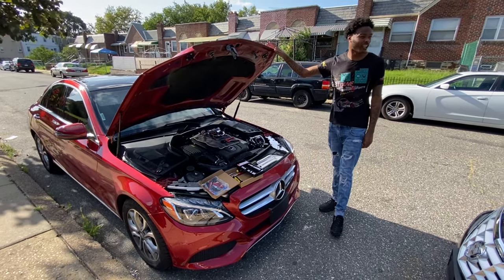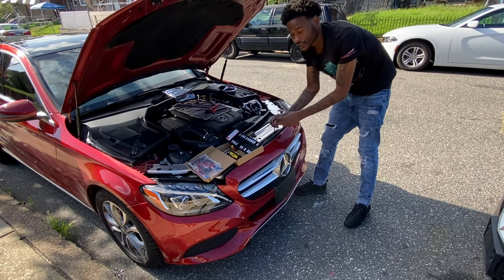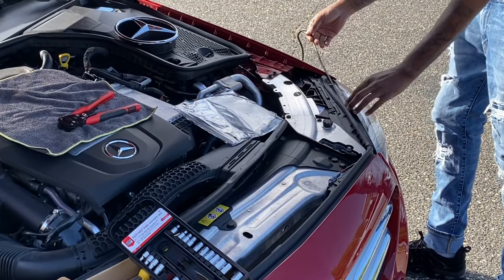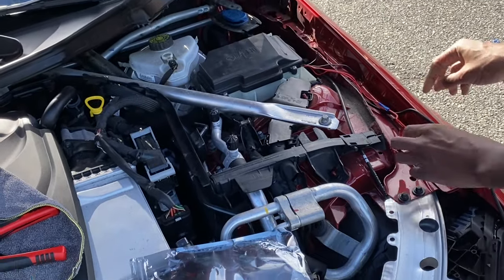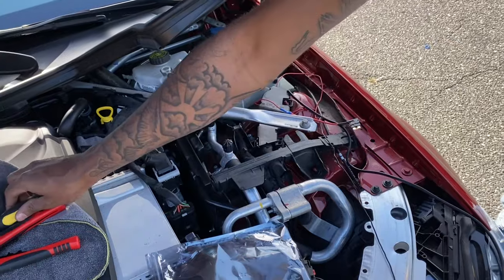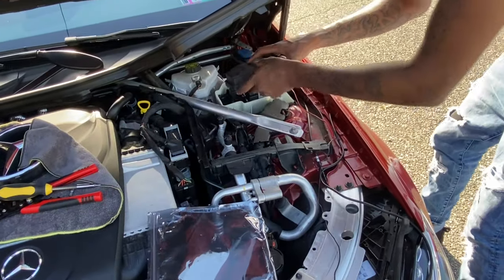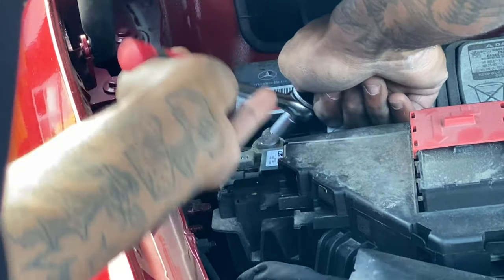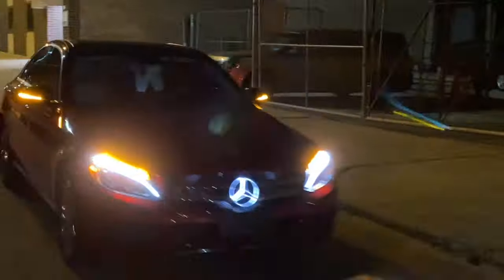How To Install LED Star!!! TOP QUALITY Mercedes FASTEST MOD #1 Distronic Style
Location | 39.9526° N, 75.1652° W

Amazon Prime Free Student 6-month Trial

Products used

Fuse tap adapter (**Double check fuse tap size needed**)
Amazon

Test light pen
11.60

Screwdriver w/ bit set
Auto Zone
$8.99

LED Star
eBay
$79.95

Ratchet
Amazon
$24.99